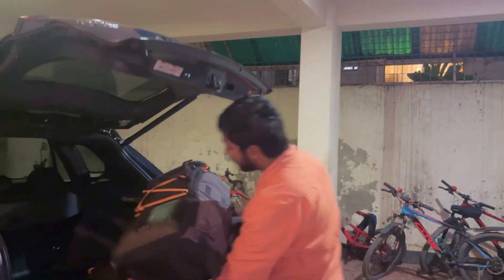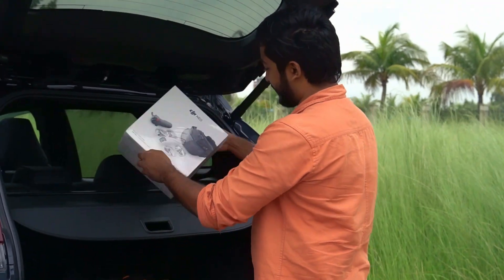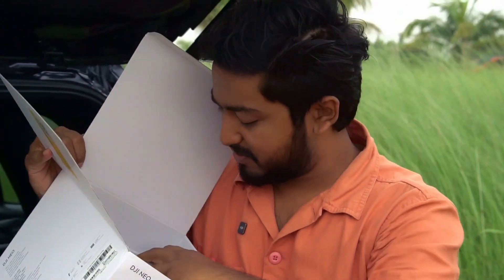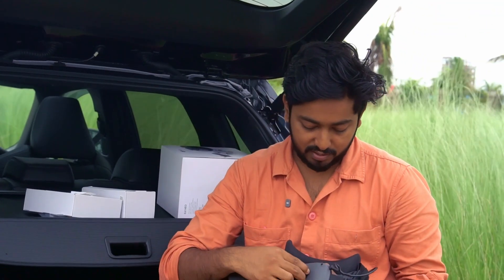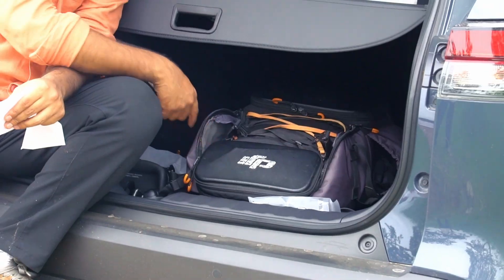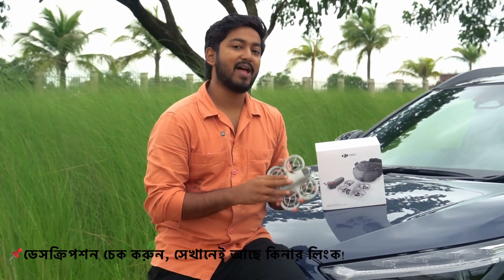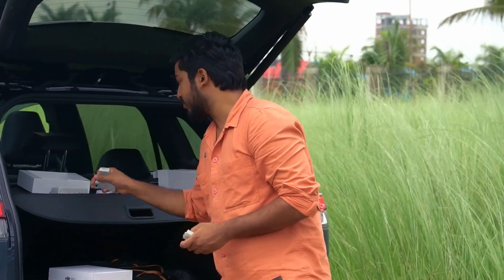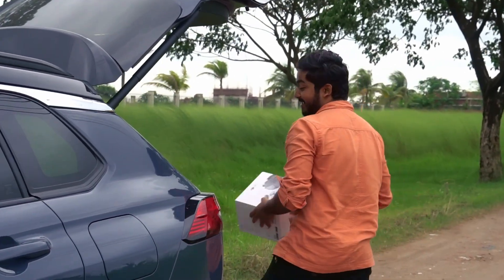Low budget, high performance! আনবক্স করলাম এক রহস্যময় DJI ড্রোন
🎁 আজকে আনবক্স করলাম DJI-এর এমন একটা ড্রোন কম্বো 📦 যেটাকে অনেকেই গুরুত্ব দেয় না—but trust me, এটা হতে পারে আপনার জন্য বেস্ট চয়েস! এই ভিডিওতে থাকছে:

✅ রহস্যময় এই ড্রোন কম্বোর ফার্স্ট ইমপ্রেশন
✅ কী আছে বক্সের ভিতরে?
✅ পারফরমেন্স নিয়ে প্রাথমিক ধারণা
✅ কাদের জন্য এই ড্রোনটা পারফেক্ট?

🚨 নামটা এখনই বলছি না... কিন্তু ভিডিওটা দেখলেই বুঝবেন, এটা কেন underrated gem! যদি আপনি ড্রোন কেনার কথা ভাবছেন বা নতুন কিছু জানতে চান, তাহলে এই ভিডিওটা মিস করবেন না!

📌 ভিডিও ভালো লাগলে অবশ্যই লাইক দিয়ে সাপোর্ট করুন, কমেন্টে জানাবেন আপনার মতামত!

👉 নতুন ভিডিও আসছে খুব শিগগির — ড্রোন সেটিংস, ফ্লাইট টেস্ট এবং রিয়েল লাইফ শট নিয়ে!

📞 ড্রোন কিনতে বা বিস্তারিত জানতে সরাসরি ফোন করুন 👉 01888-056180